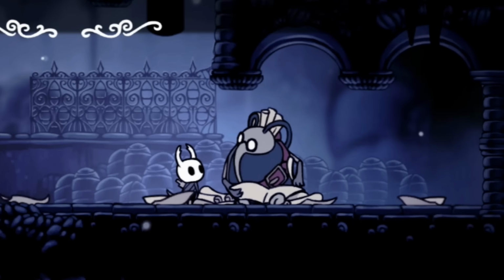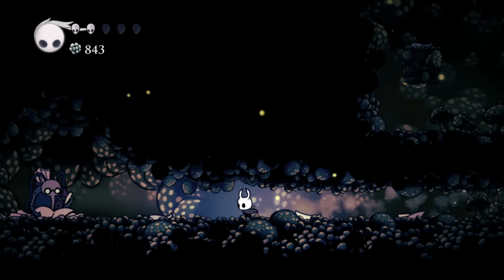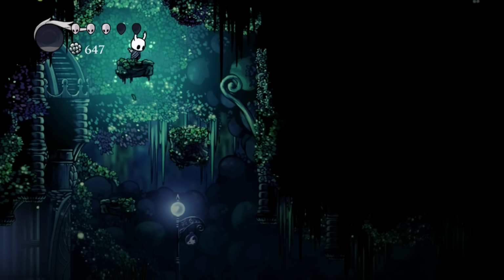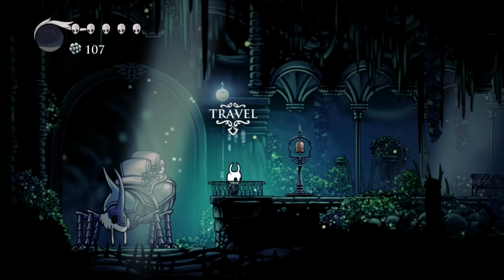Hollow Knight Nintendo Switch Review - Is It Worth it?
While we wait for Silksong, maybe we can convince anyone on the fence to finally give this shining gem a go